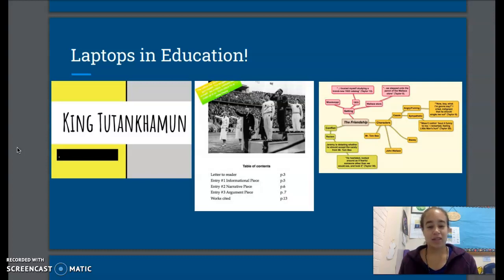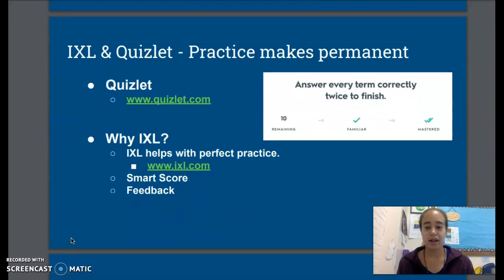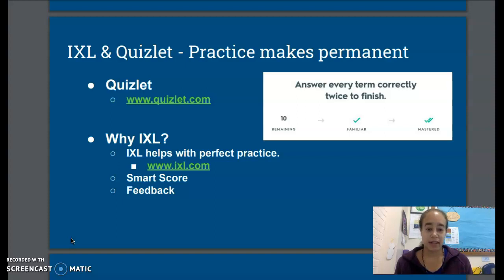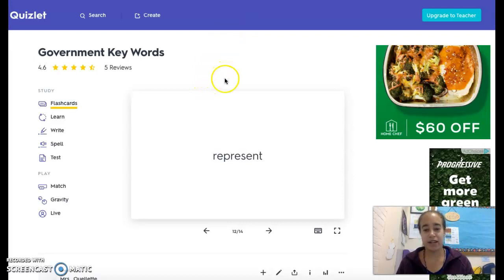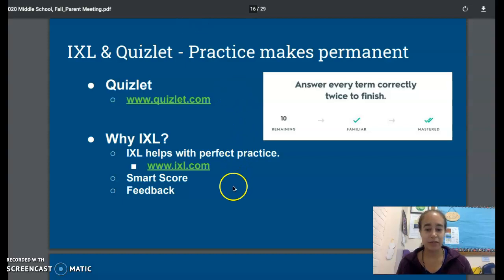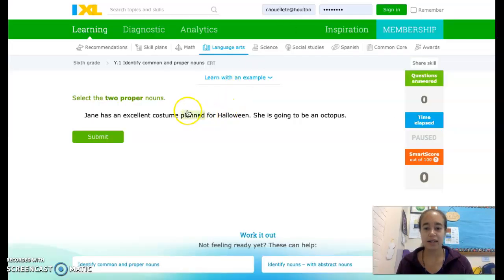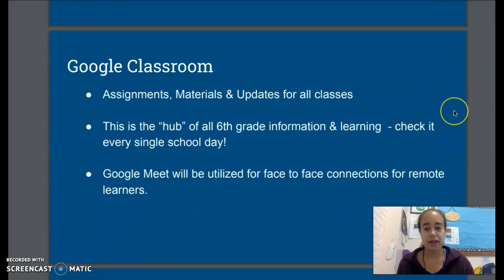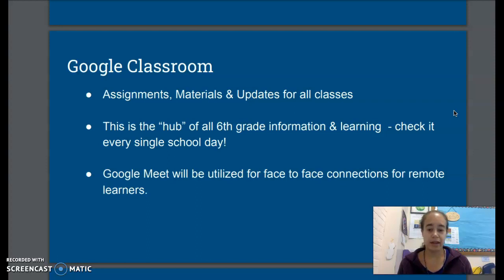Laptops in Sixth Grade